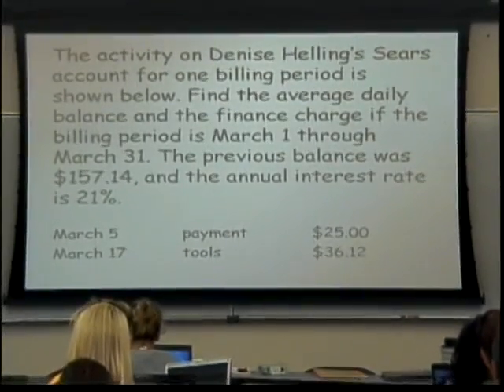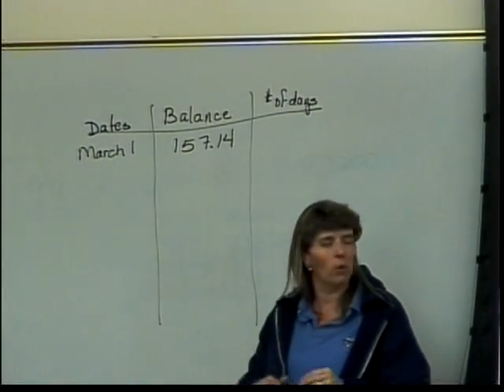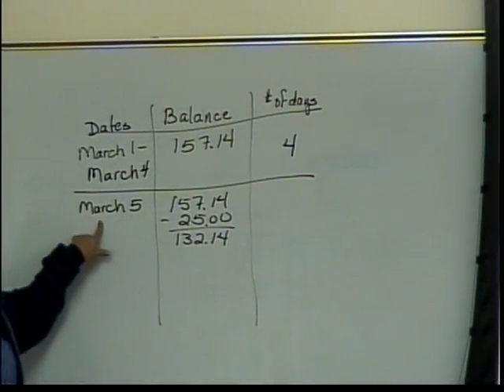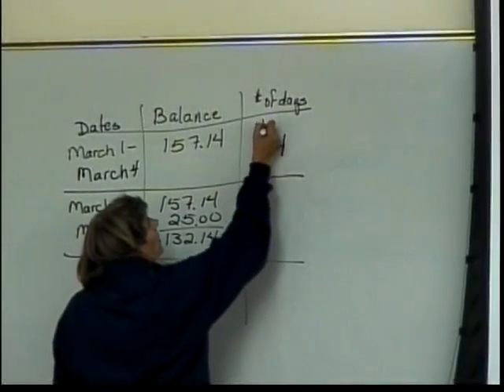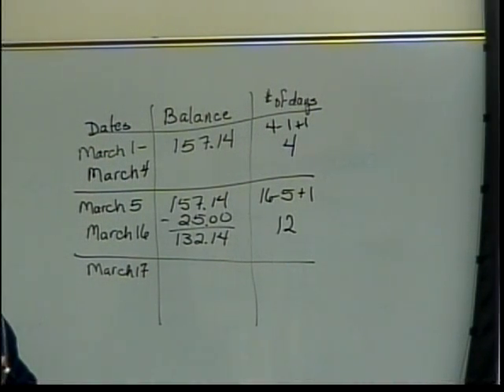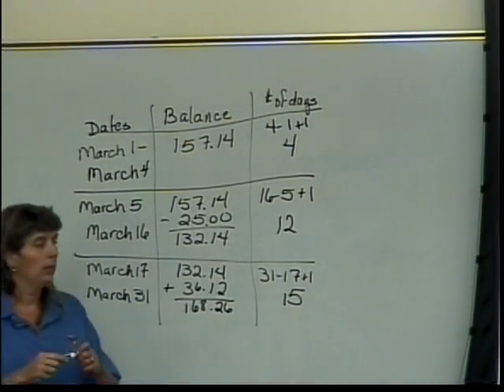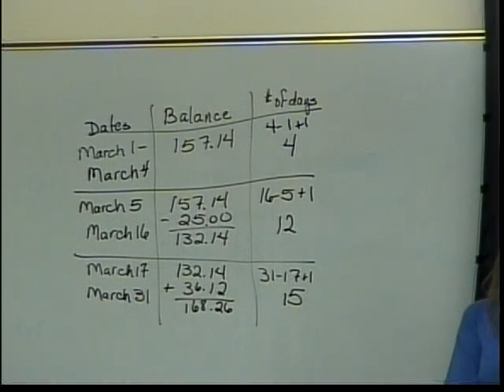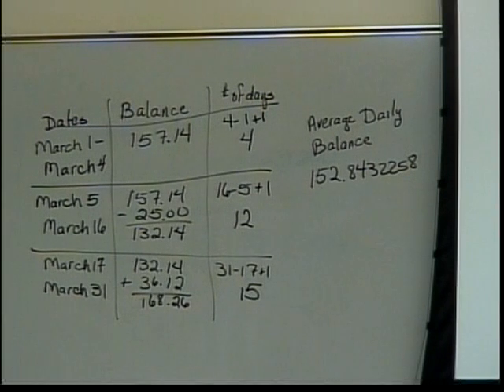Simple Interest (part 4)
This is the beginning finance lecture on simple interest.